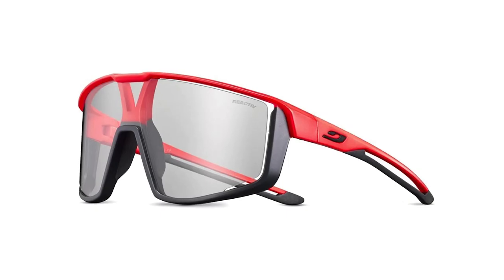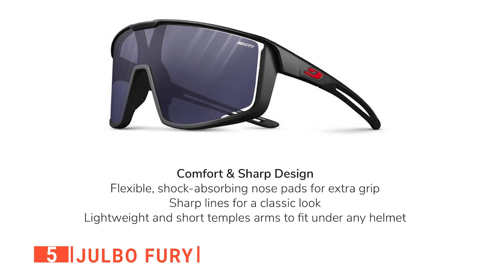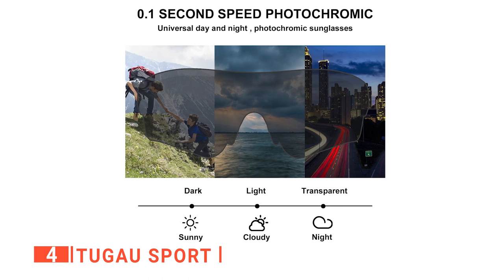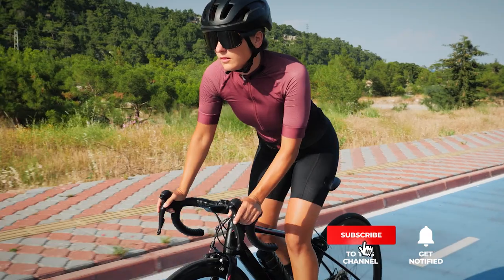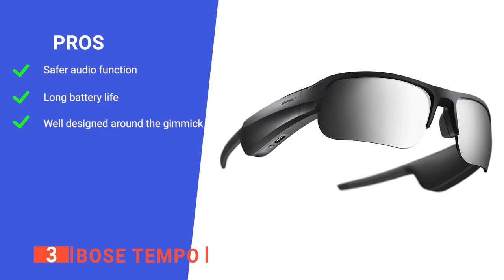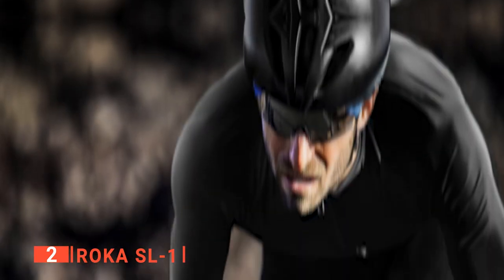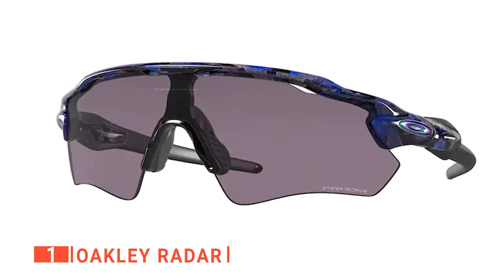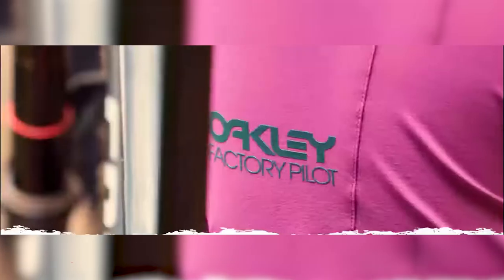✅ TOP 5 Best Running Sunglasses: Today's Top Picks!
Running Sunglasses: Hey guys, in this video, we’re going to review the pros and cons of the top 5 best Running Sunglasses for sale right now.

(paid links)
00:00 Intro
00:35 5️⃣ Julbo Fury
02:16 4️⃣ TUGAU Sport
04:15 3️⃣ Bose Tempo
05:58 2️⃣ ROKA SL-1
07:54 1️⃣ Oakley Radar

Running Sunglasses with specs that can enhance your performance is an absolute must. They help protect your eyes from harmful UV and any debris in the air.
But when buying some, there are a few things to consider; quality, durability, lens type, and style. So watch this video to find out which one is suited to your needs.

In today’s video, we are going to look at the top five best Running Sunglasses available on the market today. We have made this list based on our own opinion, research, and customer reviews. We have considered their quality, features, and values when narrowing down the best choices possible. If you want more information and updated pricing on the products mentioned, be sure to check the links above.